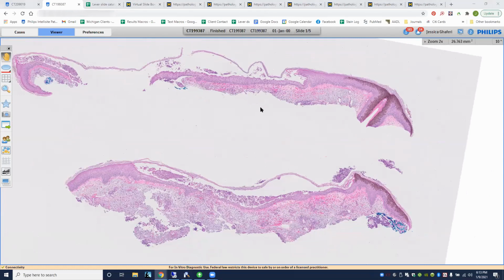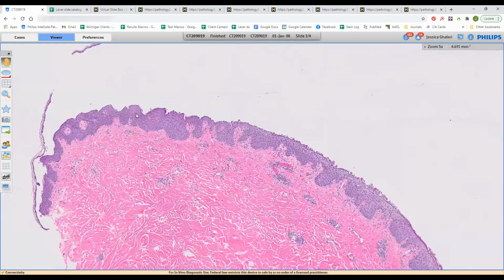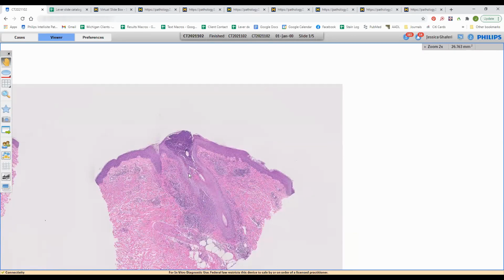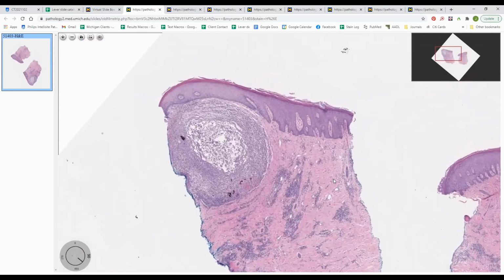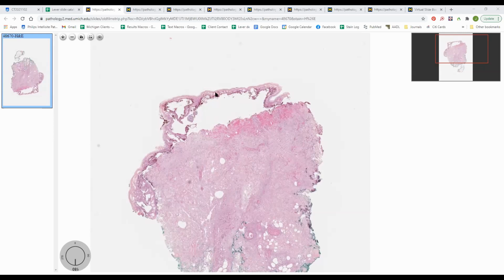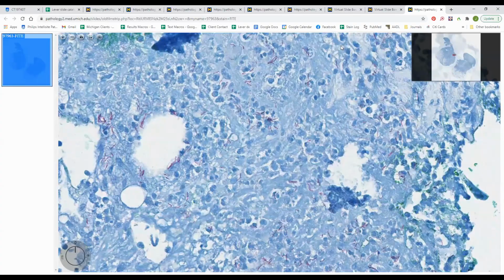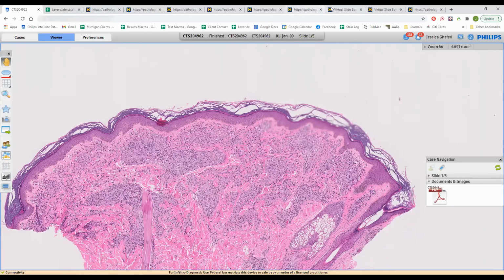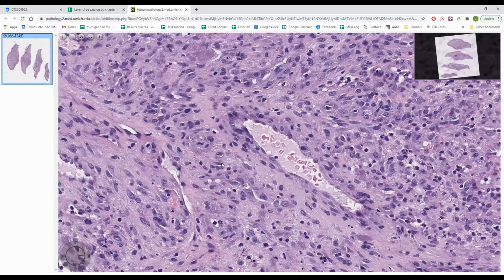Lever Chapter 21: Bacterial Diseases